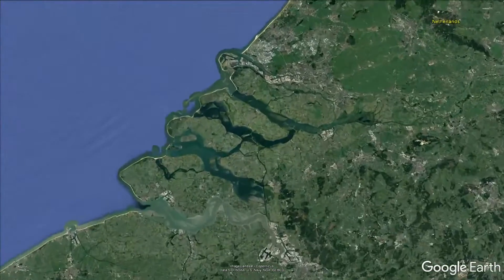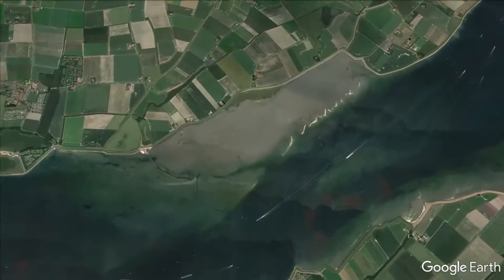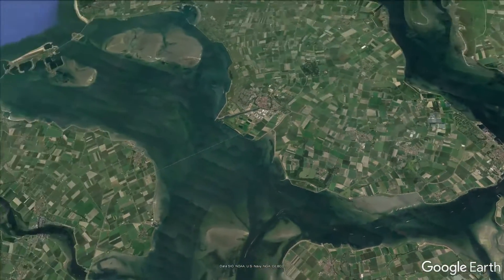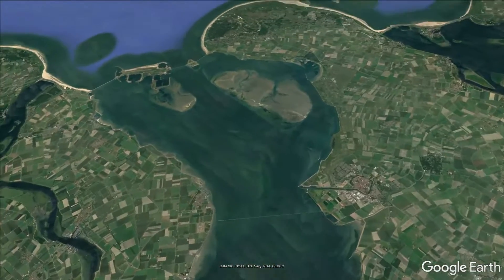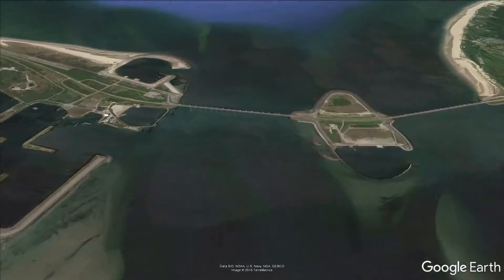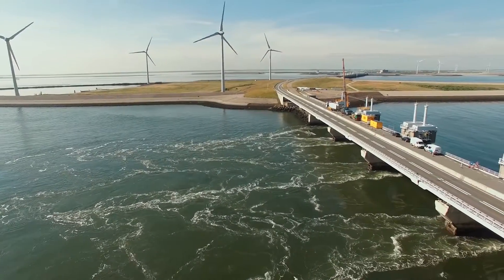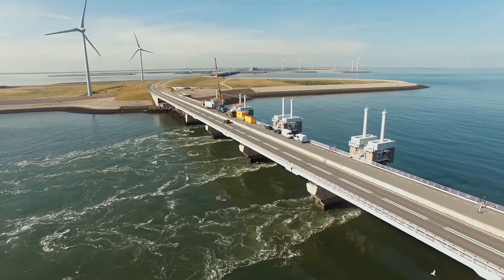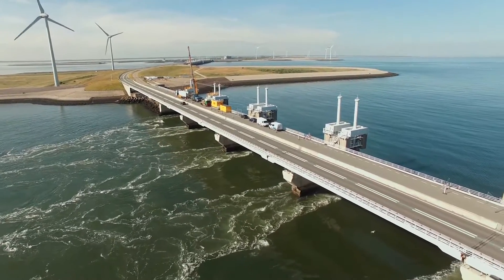BwN101x_2017_3.1.2_Oyster_Reefs-video